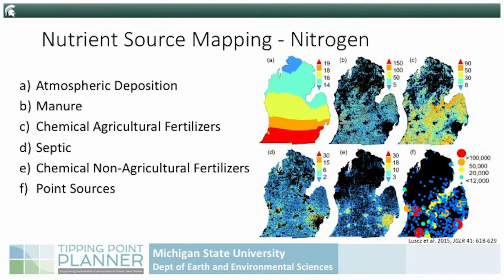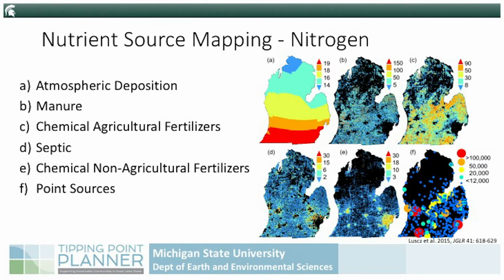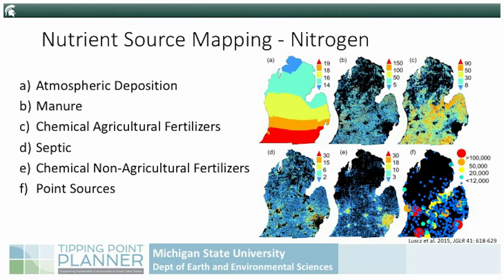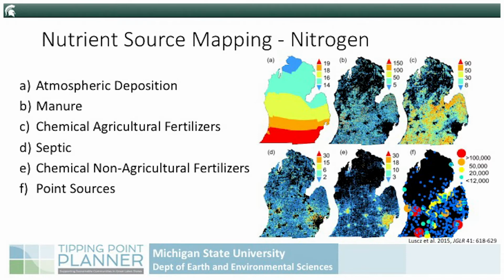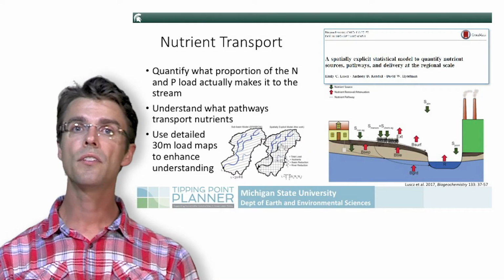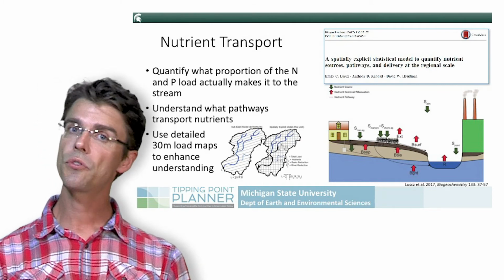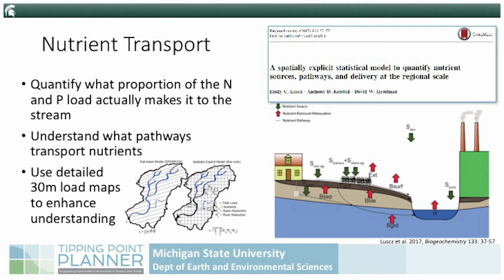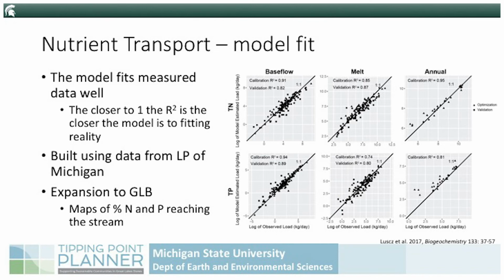Tipping Point Planner: Nutrient Source and Transport Models in the Great Lakes Basin